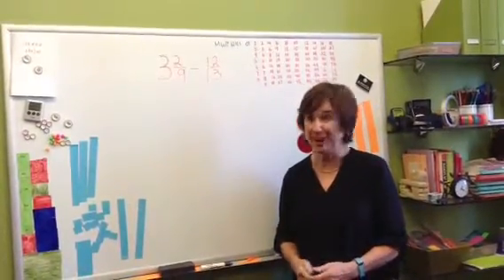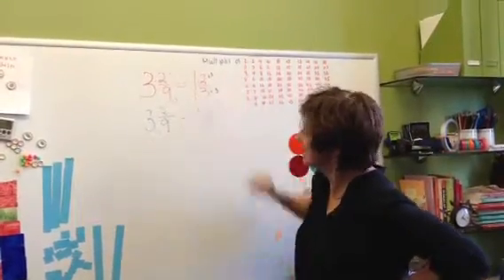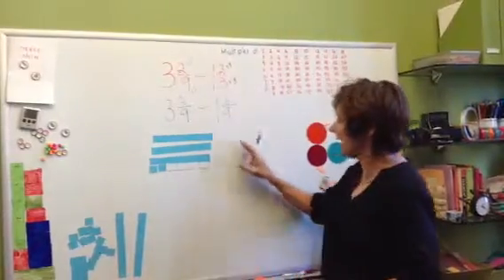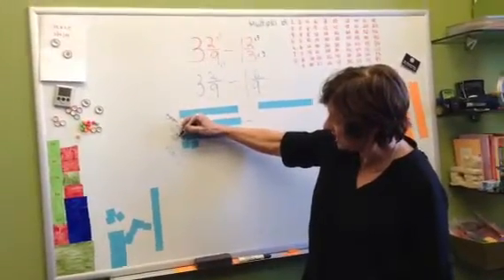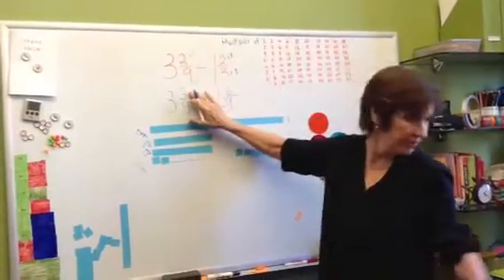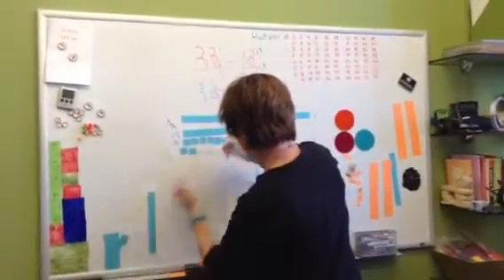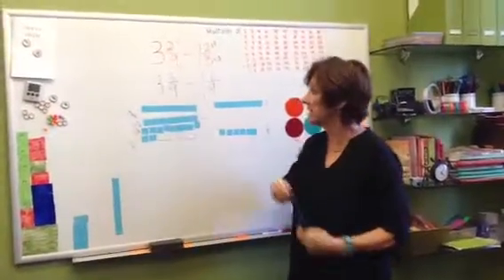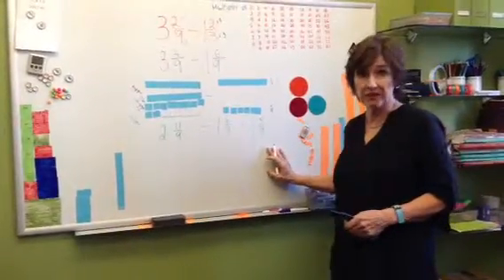G5 Subtracting and Renaming Fractions